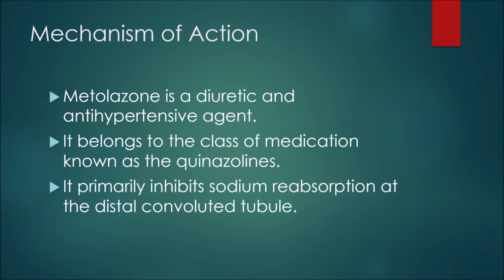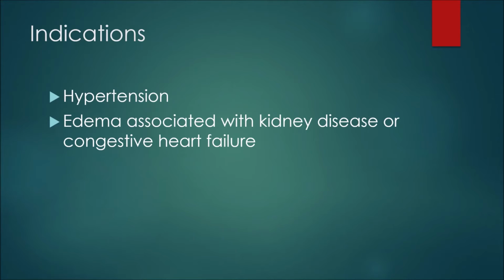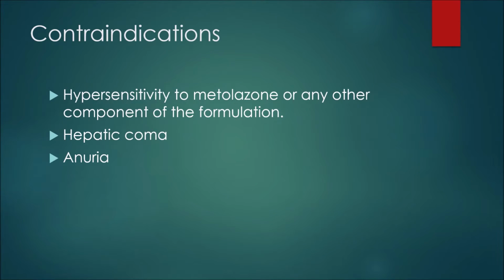Metolazone (Zaroxolyn) - Uses, Dosing, Side Effects | Pharmacist Review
In this episode, I discuss a medication known as metolazone (Zaroxolyn, Mykrox).